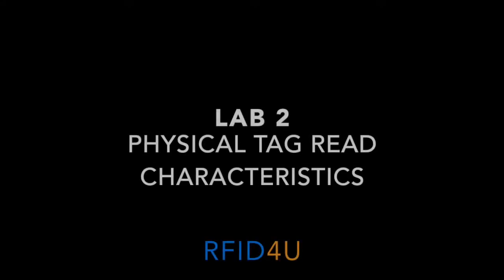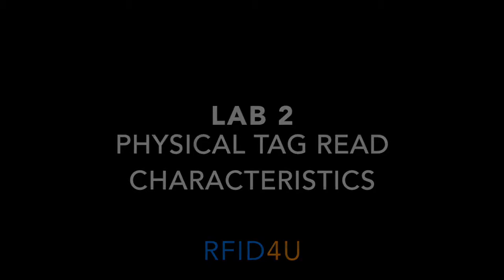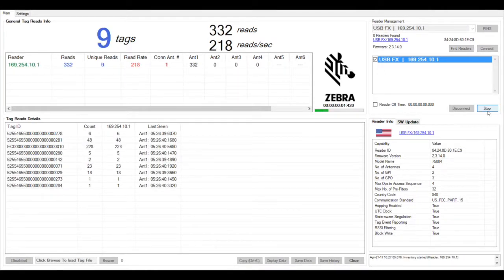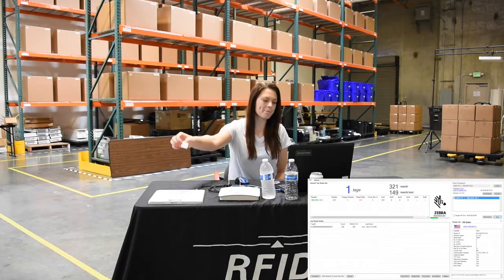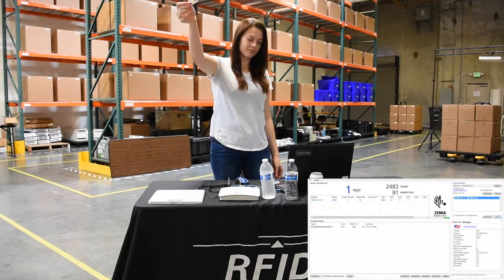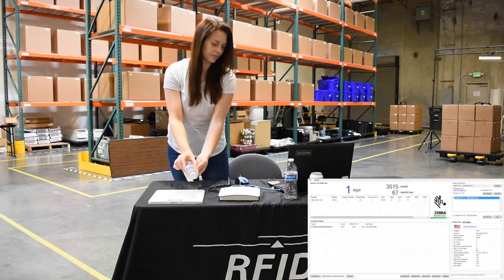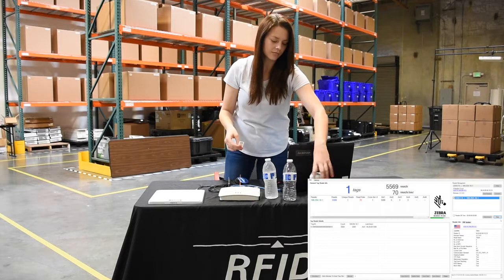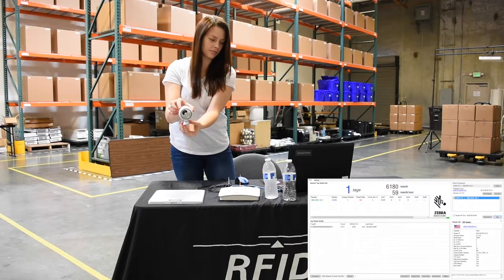RFID4U Lab #2: Physical Tag Read Characteristics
In this video, we'll review how a Fixed RFID Reader reads Various RFID Tags at different read Range to understand how factors affects the Read range of the Tags.